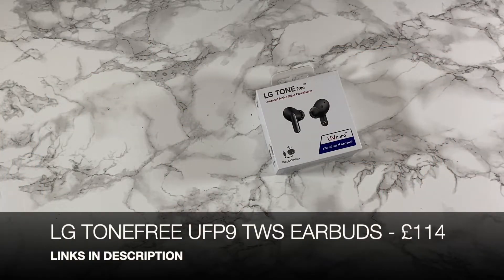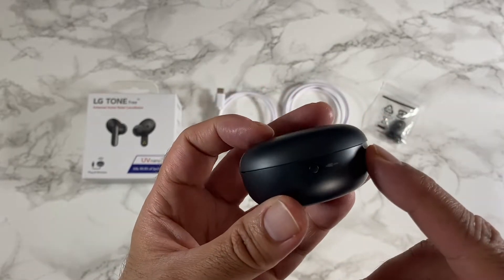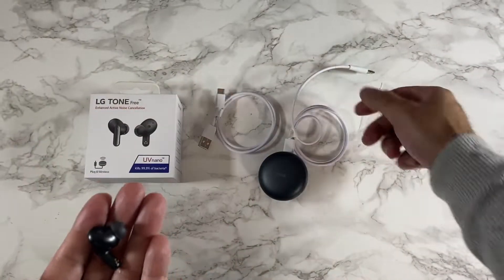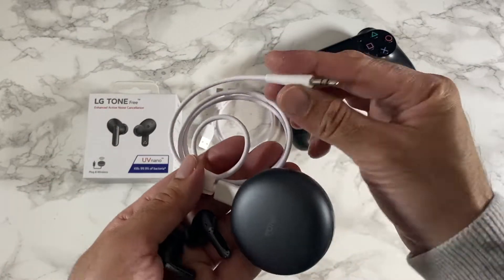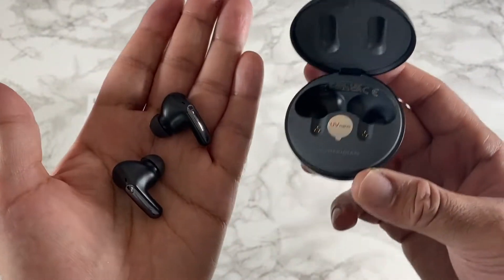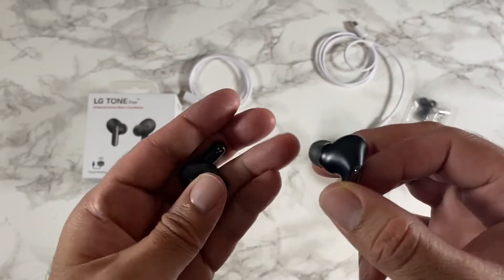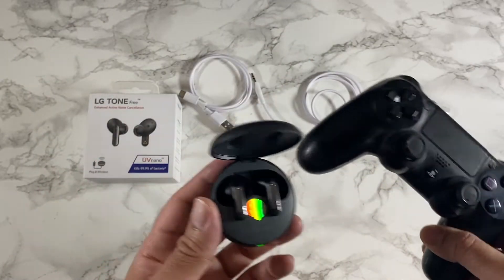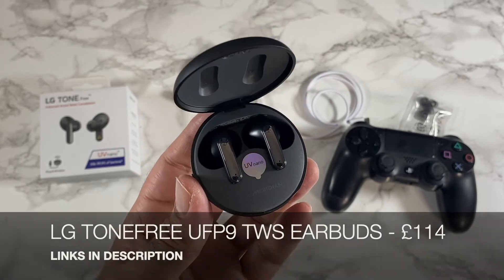LG TONE Free FP9 - TWS Earbuds - IPX4 - 3D Stage Sound - UVnano Case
LG TONE Free UFP9 - TWS Earbuds

Features:
- ANC
- UV Nano Charging Case - can kill 99.9% of bacteria on the speaker mesh of the earbuds in just 5 mins whilst charging.
- Medical grade hypoallergenic ear gels
- Sound tuned by meridian technology with high quality sound, built in equaliser delivering impressive bass and trebles with pretty nice clarity
- 3D Sound Stage for that surround sound effect
- And one of my fav New feature is the Plug and Wireless so you can connect via BT as usual
- But now you can also connect to devices that dont support bluetooth for example hook up an audio jack to the case and then you can use the earbuds on stuff like treadmills, game controllers, for example PS4 and PS5 or even inflight entertainment. Great feature implanted so well. Now when I fly out the country these eabuds are the ones I take with me.
- Triple noice cancelling mics
- 10 hour battery life from the earbuds
- And a total of 24 hours from the changing case.
- Supports fast charging so 5mins charge will give you 1 hour of playtime.